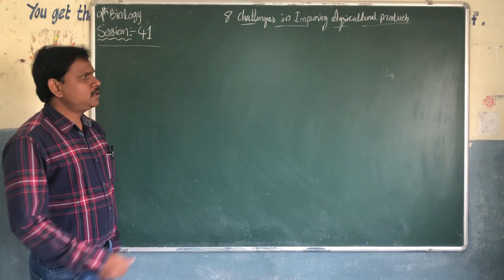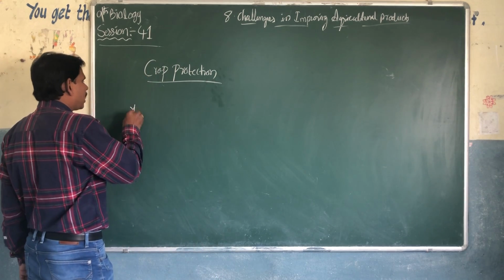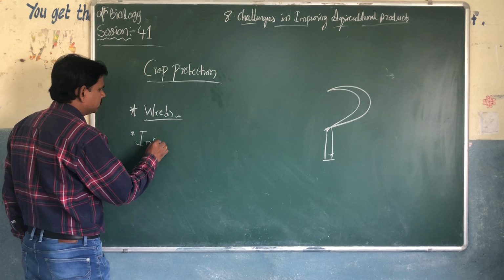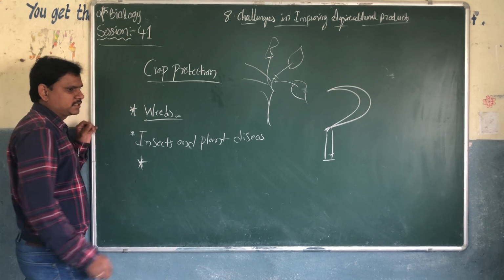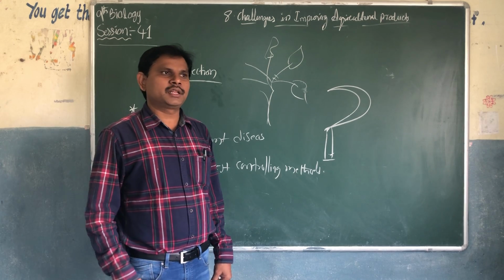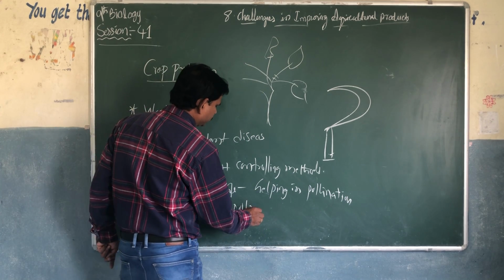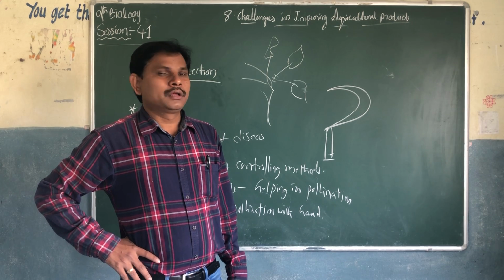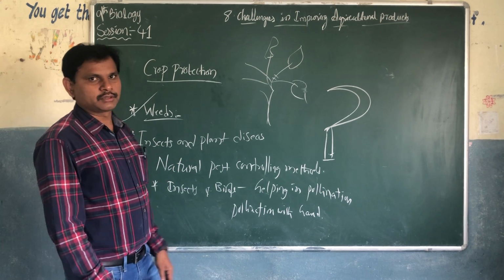9th Biology session-41